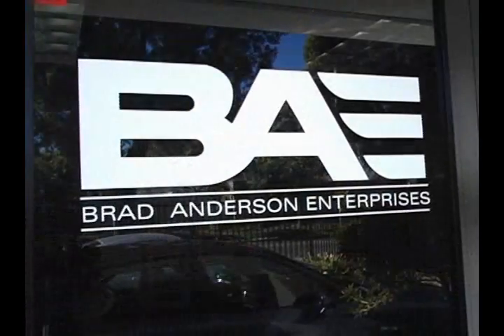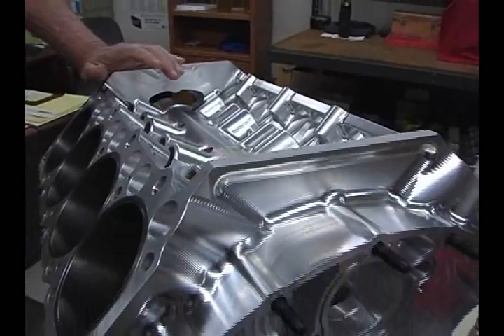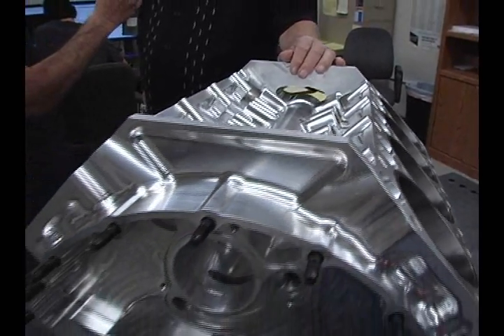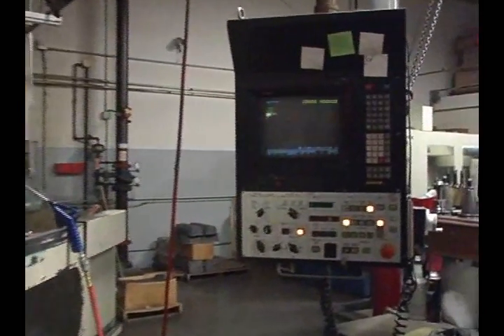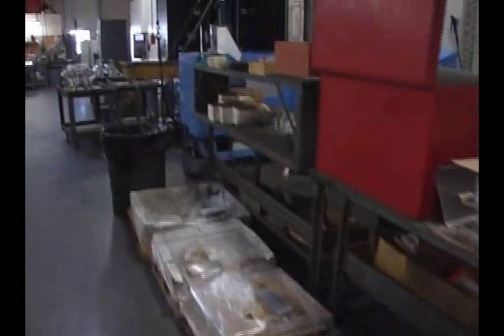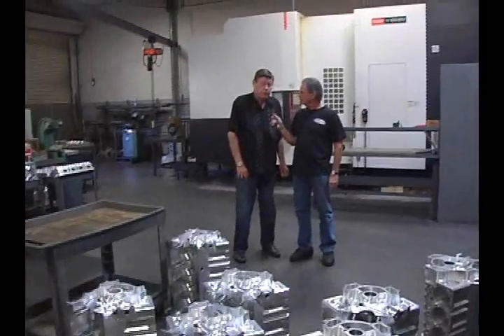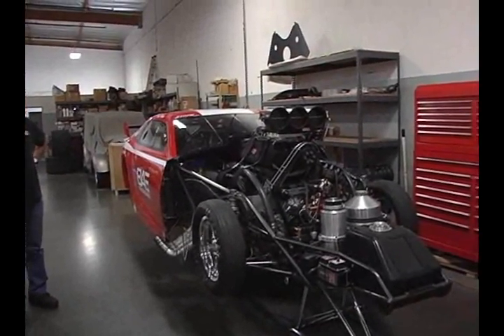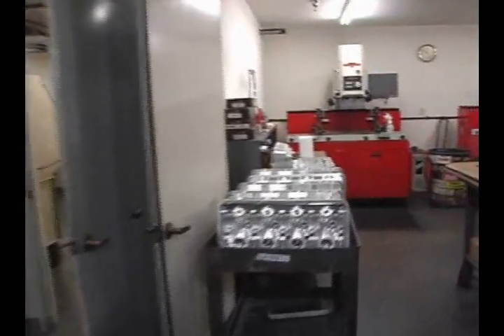BRAD ANDERSON ENTERPRISES SHOP TOUR